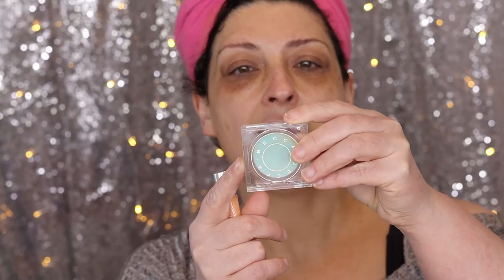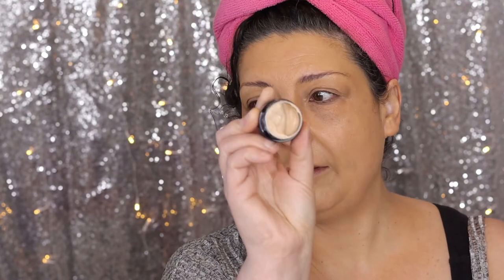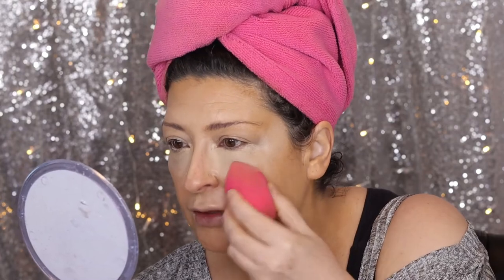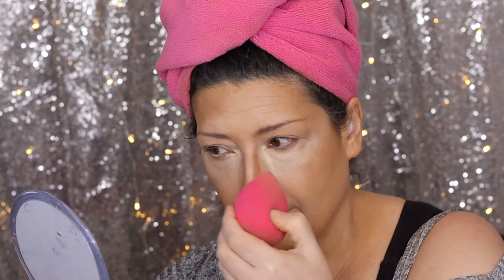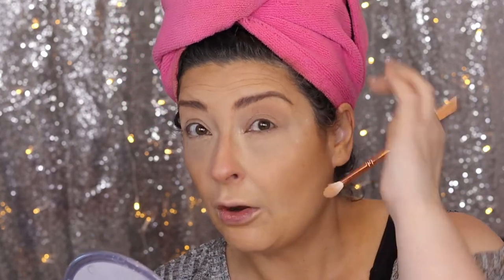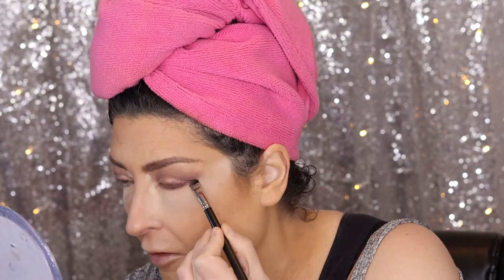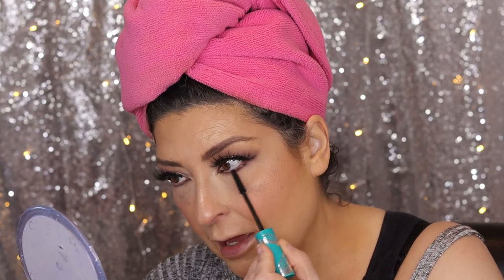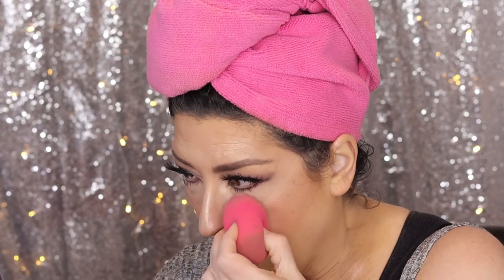Recreating Soft Glam From Painted By Spencer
The story begins with Bella, and real-life accounts of the fiery passionate exchanges between her and Paul, her Twin Flame, an unlikely pairing... yet, it worked, for a while …the adventures that come from this coupling are interdimensional and take us on a wild ride through the Universe.
This is a creatively told truth... of Bella’s spiritual awakening journey, and soul transformation... Through Electra, as well as her angel and spirit guides, she takes us on this, interplanetary ride through the cosmos…this initiates the spiritual ascension process into the higher levels of consciousness…
Oscillating between worlds, as the story unfolds…Bella must work intuitively and through signs from spirits, to help her battle her own demons and ascend... Simultaneously, Electra and Zeus battle against the Dark Triad... to bring light and hope to the world... Bella and Paul's higher selves maintain a watch on Bella's ascension progress to make it through the Lion's Gate Portal on time... Electra and Zeus are guardians to Paul and Bella, as they are guided on their path while fighting the darkness...
Bella needs to learn her lessons in time for the world to reach the 5th dimension... to expand our world's consciousness… The School of Mysteries Station director, along with leaders from various planets, scrambled to problem solve... The Dark Triad is threatening to take over from Source itself...it would bring the end of our Universe as we know it...
Along the journey, various understandings of universal mysteries unfold… dimensions, planets, ascended masters, interplanetary beings, akashic records, dragons, Jinn, Grays, and the Dark Master... all fighting in a battle of good over evil. It will be the cooperation from many planets coming together to fight the Dark Triad… for us to save all our worlds, including Gaia…

Included in the course is
Part 1 Fundamental 20 Week Course and Course Manual
Part 2 Advanced 20 Week Course and Course Manual